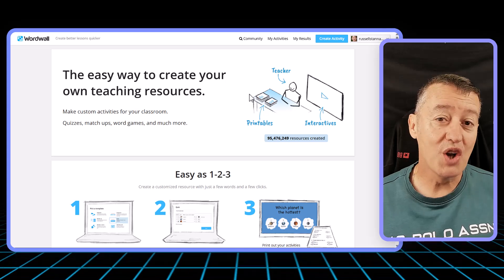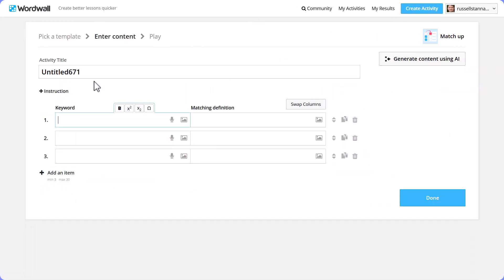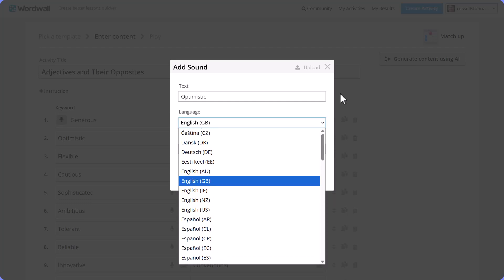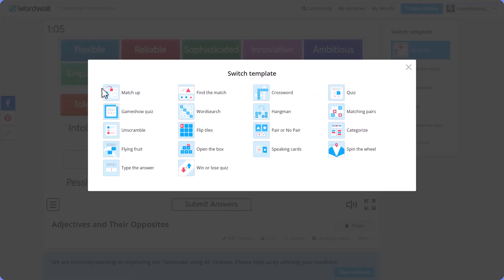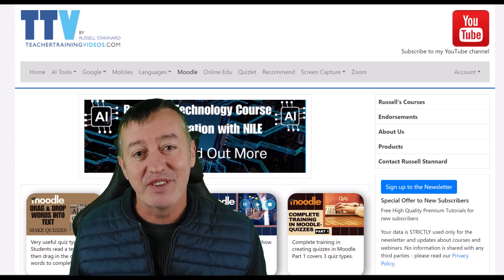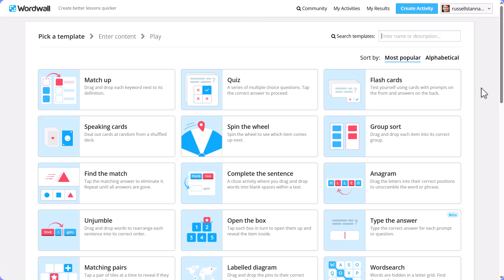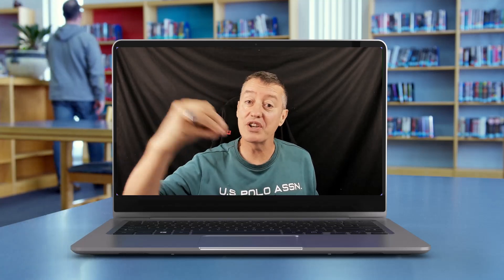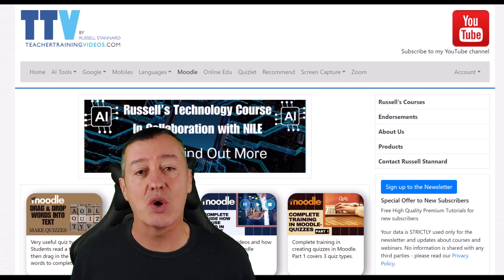Wordwall AI Feature Saves Time- A Quick Guide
Tutorial on the latest AI features in Wordwall 2025

00:00 Learn about AI in Wordwall.Net
01:01 AI in Wordwall.net
03:34 First Trick with AI
04:52 Second AI trick with Wordwall
06:43 GASTON is amazing
08:00 Study with Russell

A Complete Guide to Wordwall AI: Create and Optimize Language Flashcards
This is the ultimate training to help you master Wordwall's new AI features. Learn how to create engaging language learning materials in a fraction of the time. This video provides a complete training in Wordwall AI, from basic functionality to advanced SEO tricks.

Wordwall.net has recently integrated AI to help you quickly generate flashcards for language learning. While the AI is currently limited to specific activity types, this video reveals a powerful trick to bypass this limitation and use the AI-generated content in a wide range of Wordwall templates.

Here's what you'll learn in this complete training:

Introduction to Wordwall: A quick overview of what Wordwall.net is and how it can be used to create interactive learning activities.

Wordwall AI in Action: See how the new AI feature works and its initial limitations to certain activities. We'll show you exactly which activities are supported by the AI and which are not.

The Template-Switching Trick: Discover the game-changing secret to using AI-generated content across all of Wordwall's activity templates. Learn how to create your content using an AI-supported template and then seamlessly switch to your desired activity type. This technique unlocks the full potential of Wordwall's AI.

Maximizing Your Content: A great hack for saving your AI-generated content in multiple formats. After using the template-switching trick, you'll learn how to save the new activity while keeping the original, giving you two unique resources from a single AI generation.

This complete training in Wordwall AI is a must-watch for any language teacher or learner looking to save time and create a variety of high-quality educational materials. By the end of this video, you will have a comprehensive understanding of how to use Wordwall AI to its fullest potential.